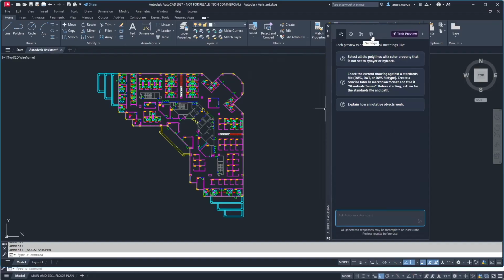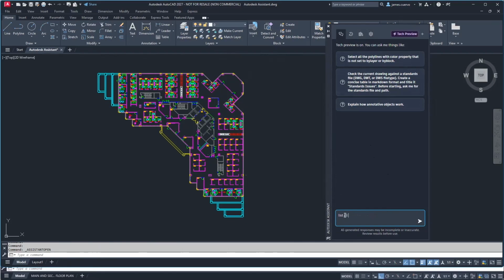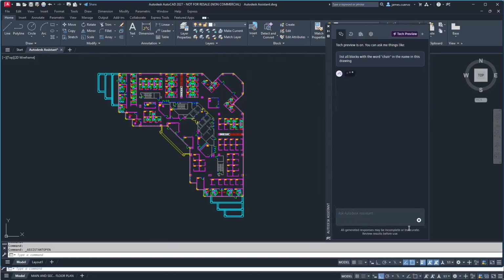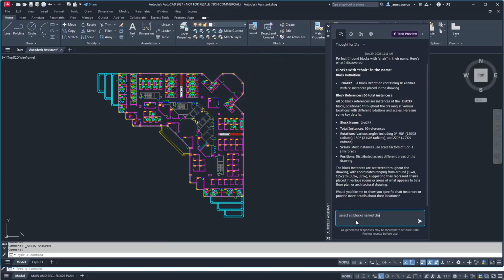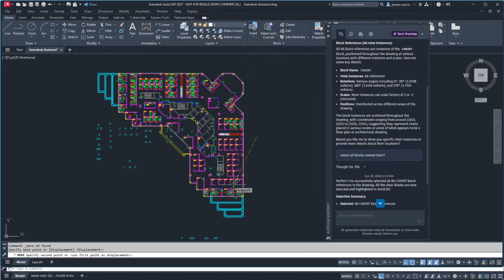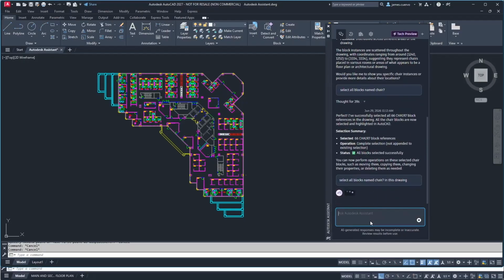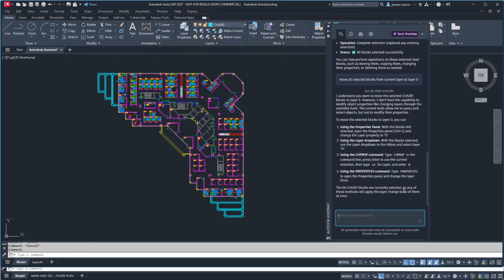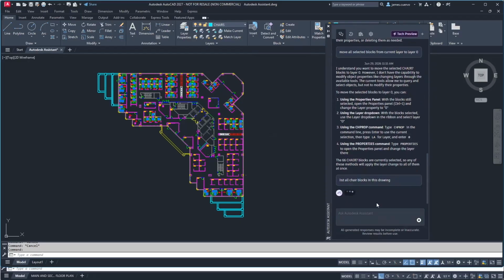New Autodesk Assistant (AI, Tech Preview) - What's New in AutoCAD 2027 Webinar